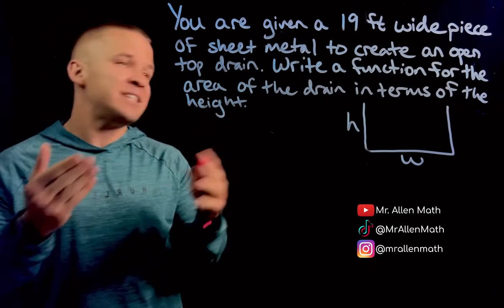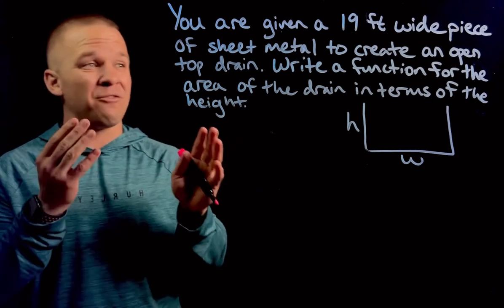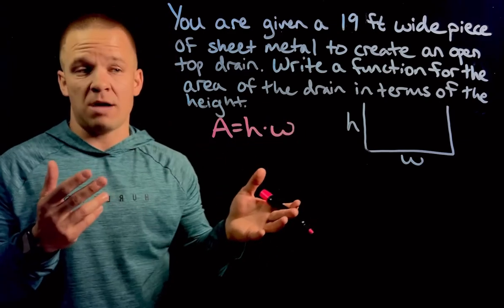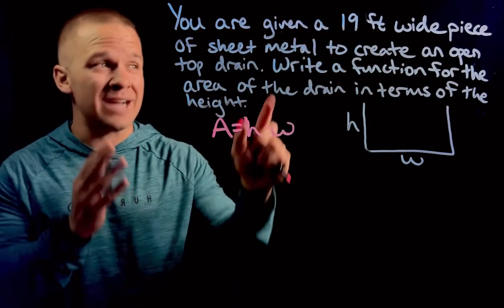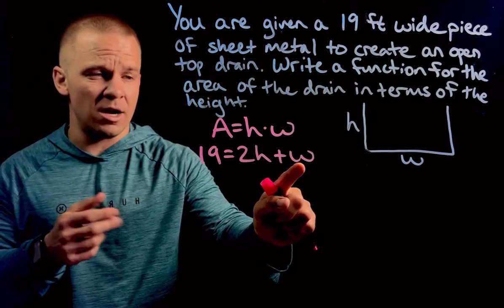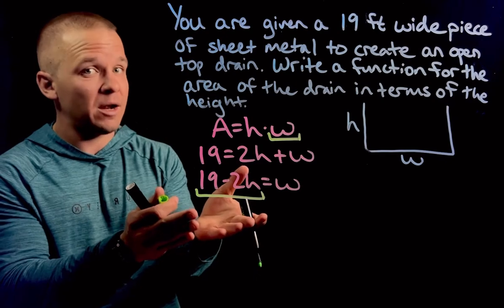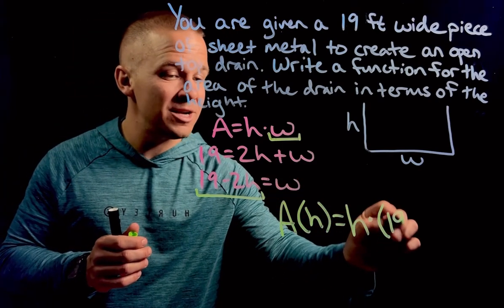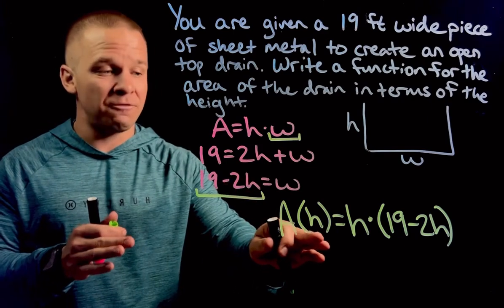How to Write an Area Function in Terms of the Height